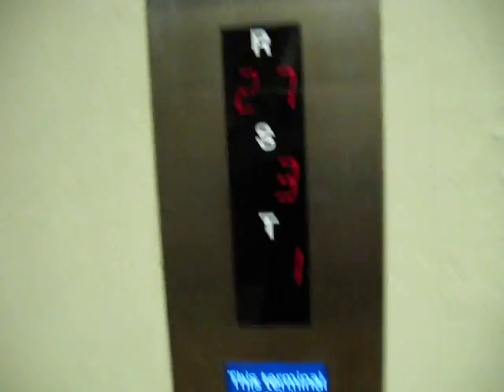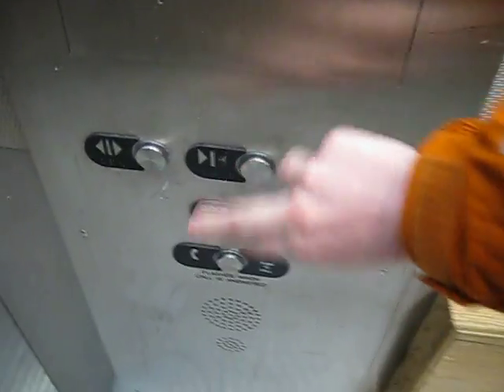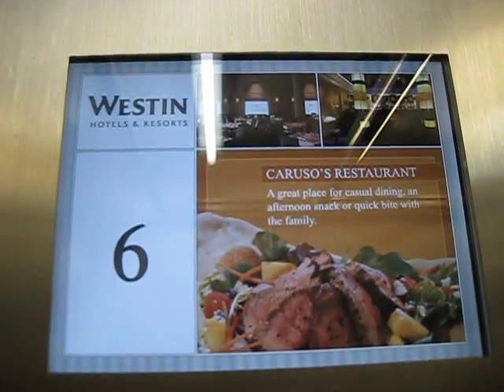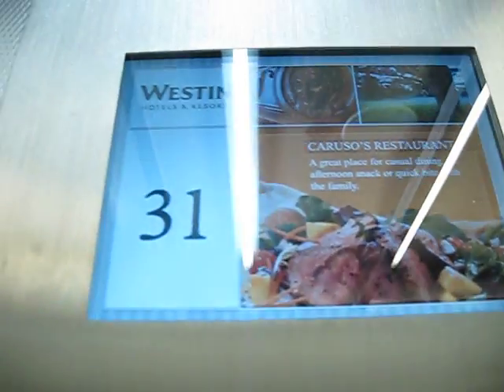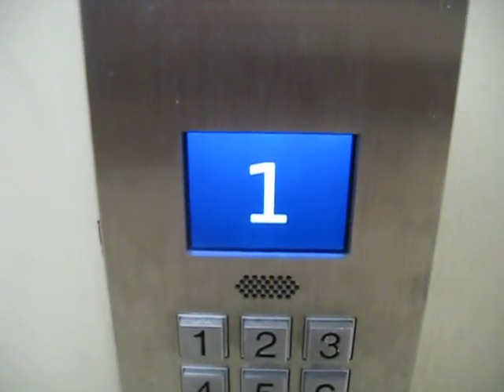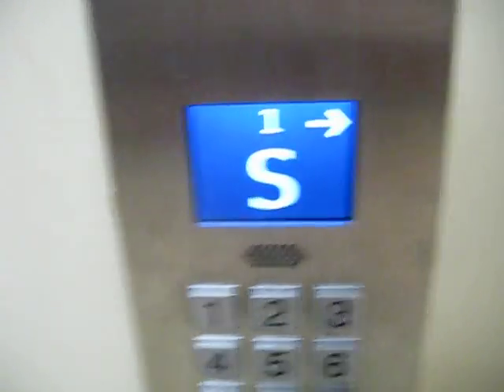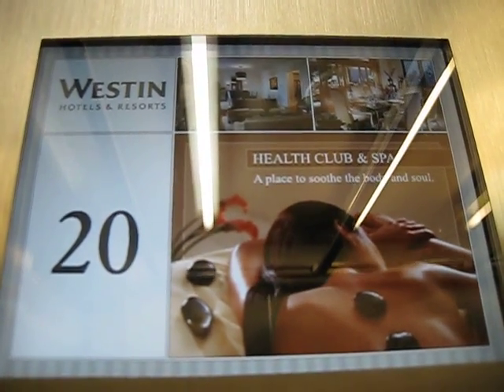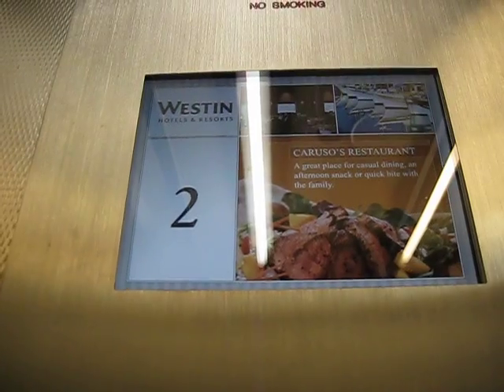Otis Traction Service Elevators at The Westin St. Francis Hotel Pacafic Tower -- San Francisco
Video of the interesting service elevators at Pacafic Tower at The Westin St. Francis Hotel in Downtown San Francisco, CA.